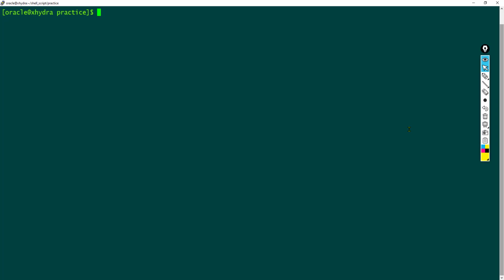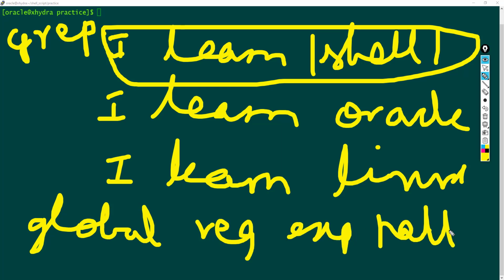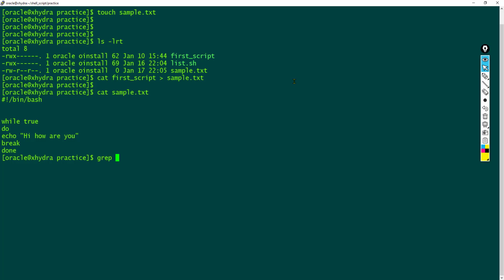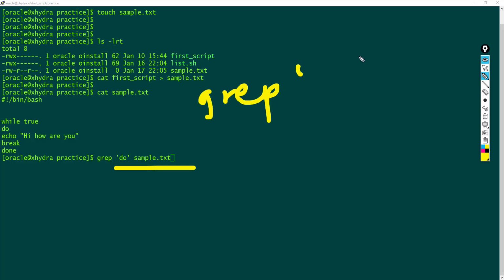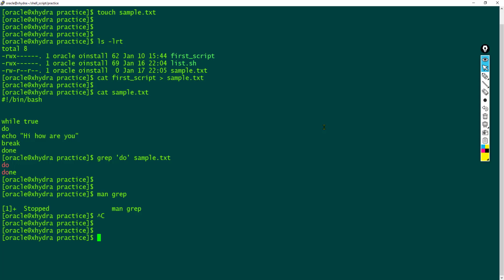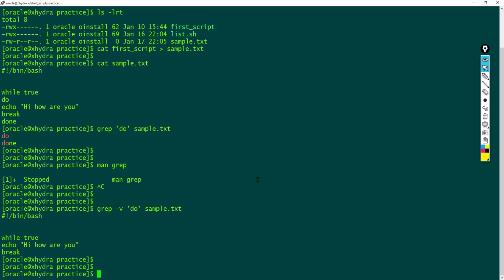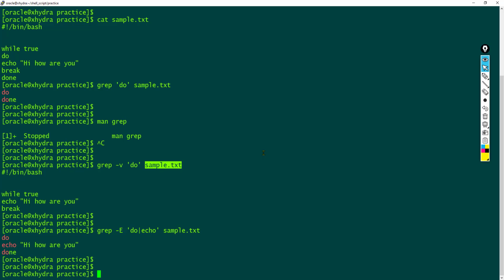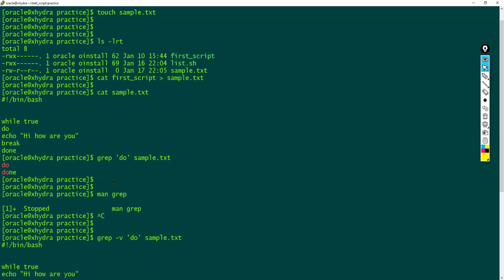Finding patterns from file Shell Script